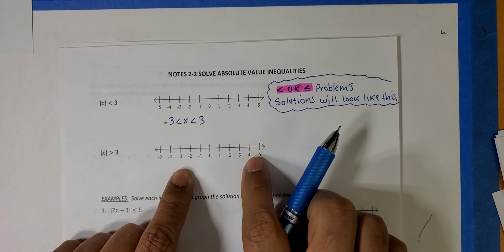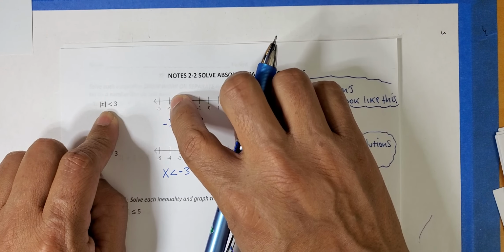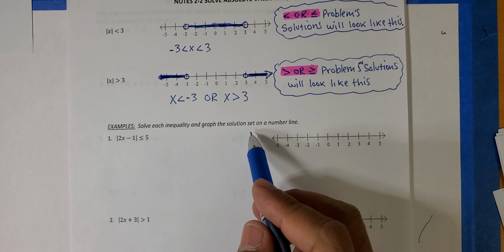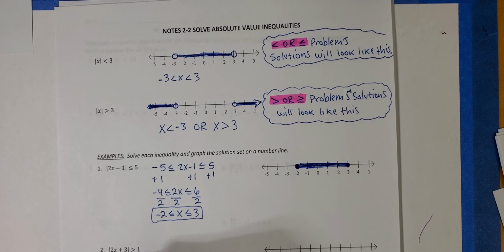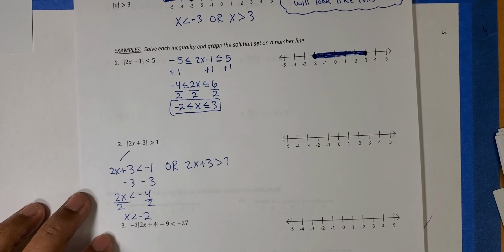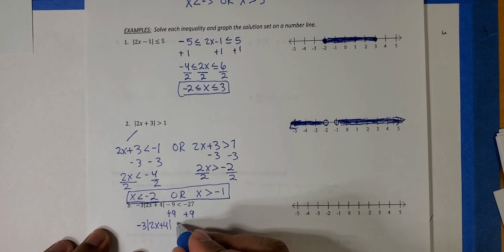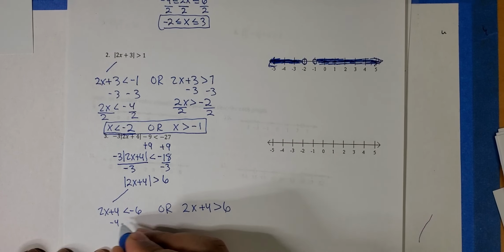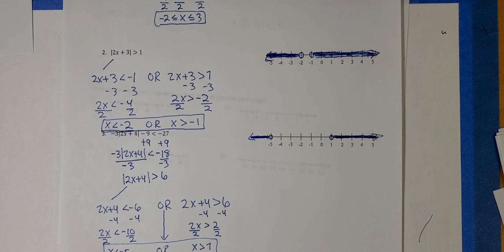Solving Absolute Value Inequalities